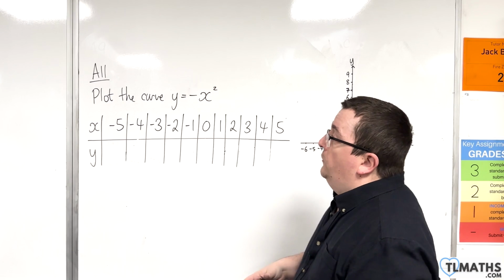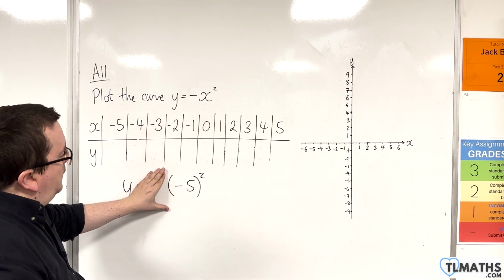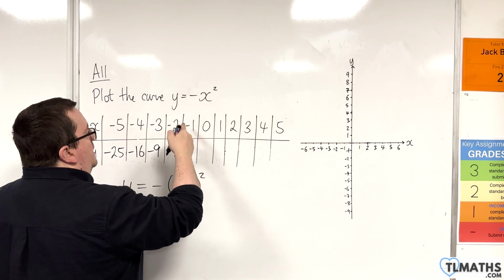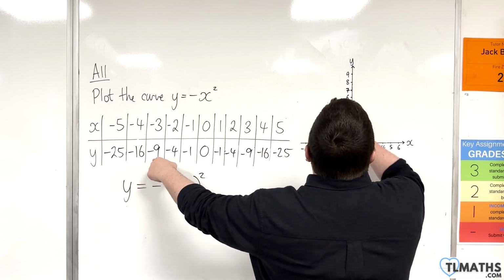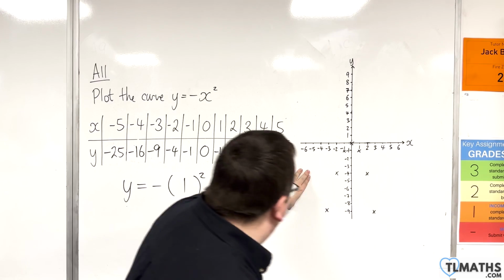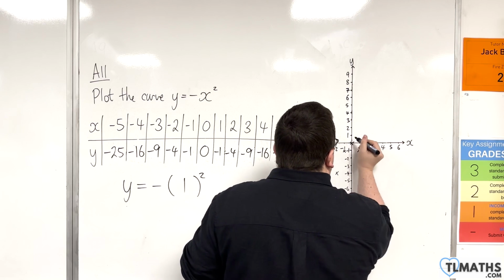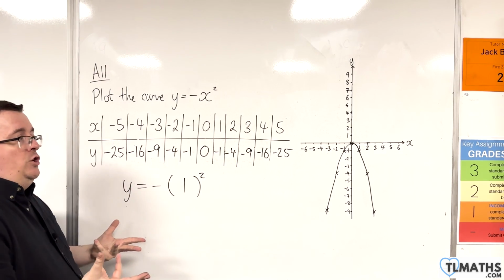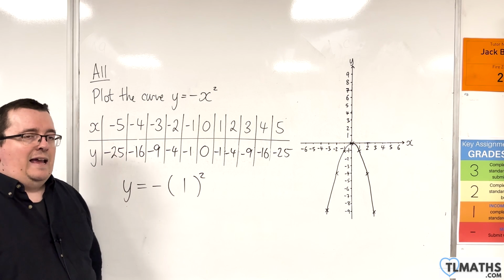GCSE Maths: A11-15 [Plotting y = -x^2]